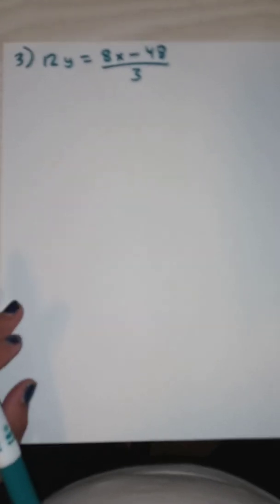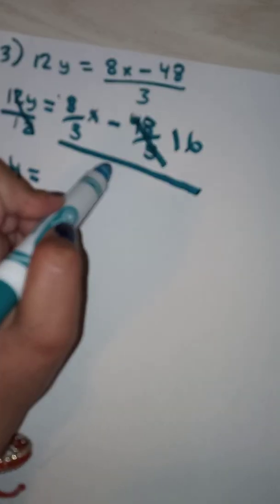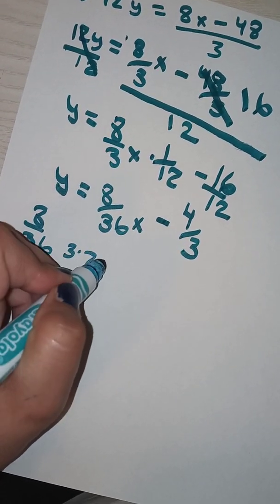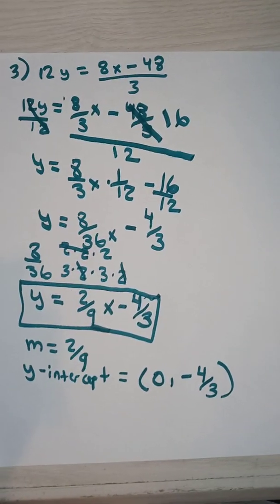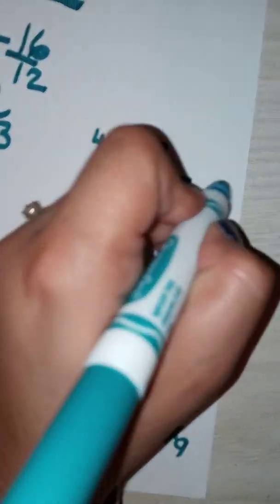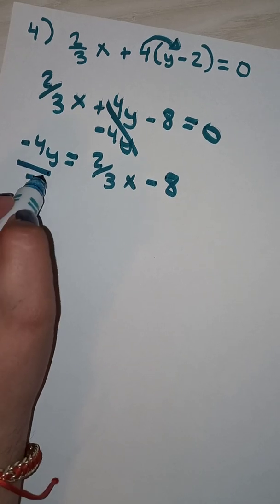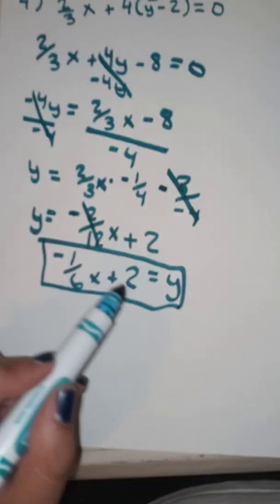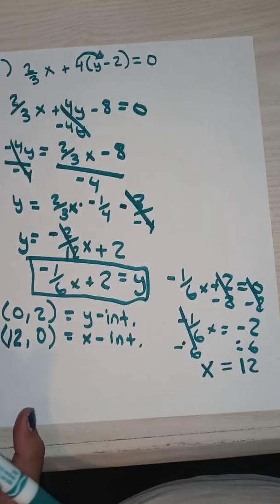Identifying slope and intercepts continued.